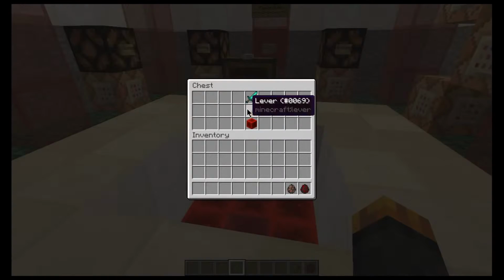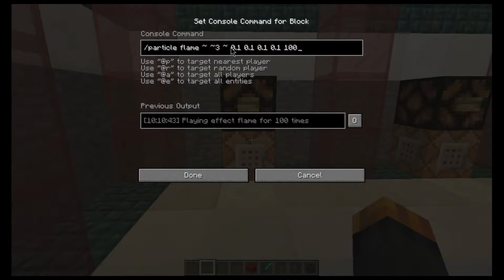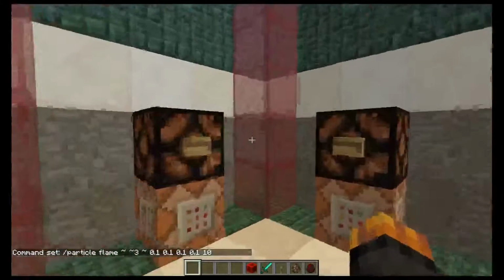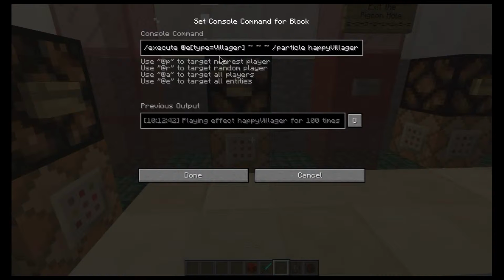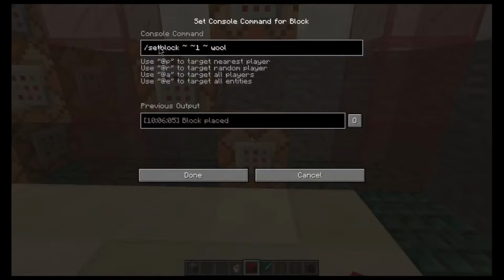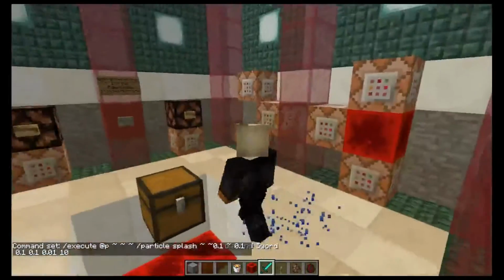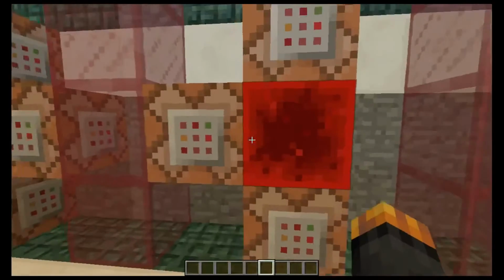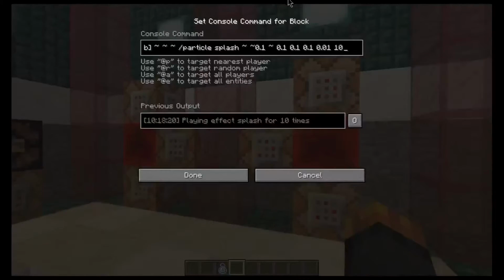-= Particle Trails in Vanilla Minecraft =- (The Pigeon Hole)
Hello once again my pigeons! Today I will be showing off how to use particles and how to get yourself particle trails!
Commands:
1. /particle flame ~ ~3 ~ 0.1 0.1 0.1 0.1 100
2. /particle splash ~ ~3 ~ 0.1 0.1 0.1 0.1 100
3. /execute @e[type=Villager] ~ ~ ~ /particle happyVillager ~ ~3 ~ 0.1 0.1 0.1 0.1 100
4. /execute @e[type=Spider] ~ ~ ~ /particle smoke  ~ ~ ~ 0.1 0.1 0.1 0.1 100
Remember to remove the unusual character!